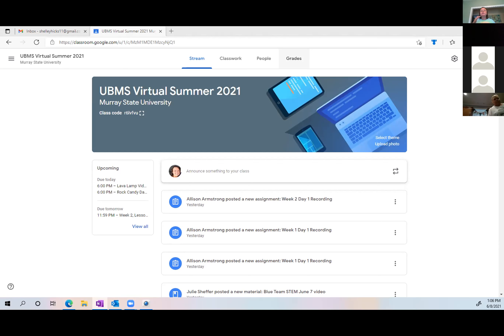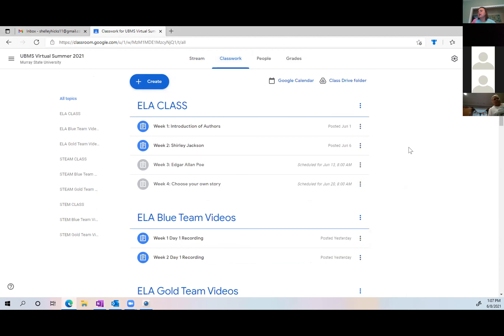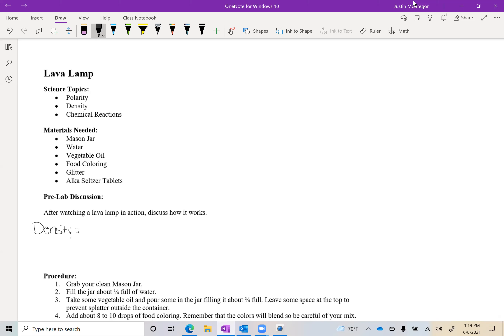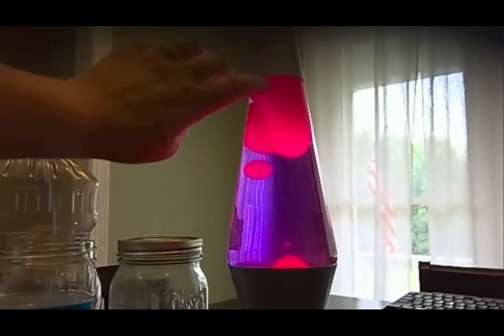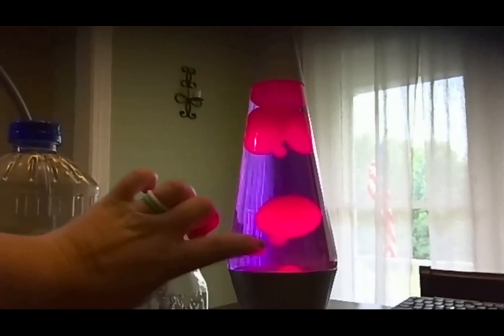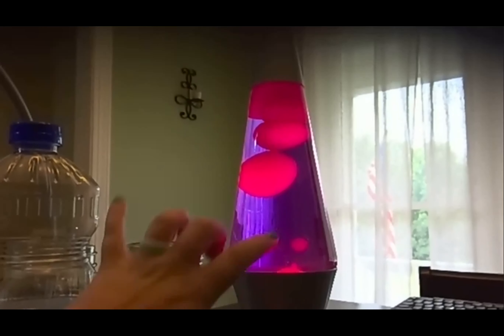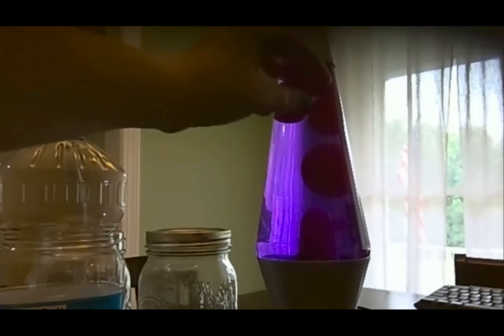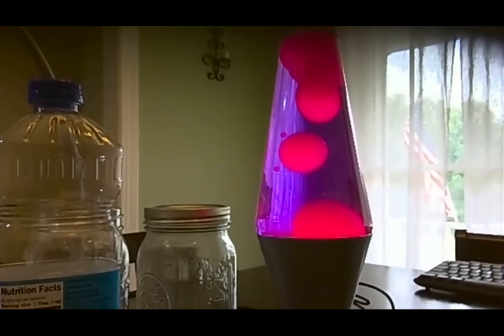Lava Lamp Blue 06/08